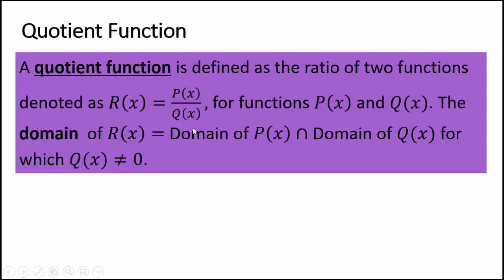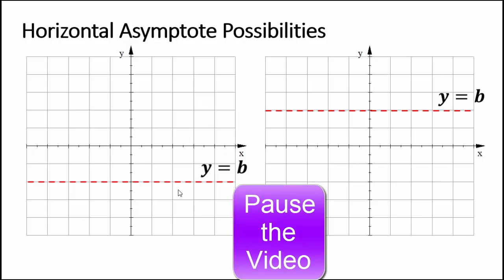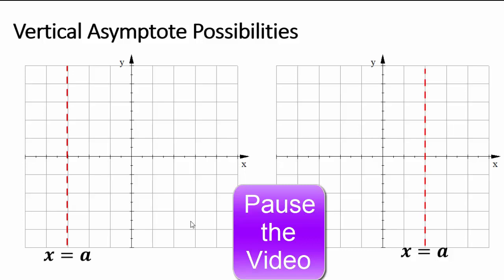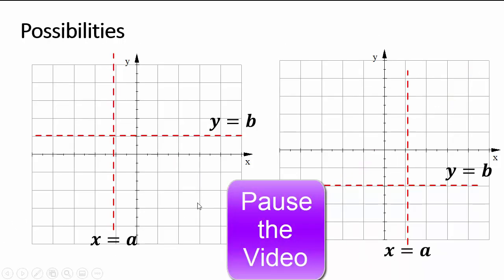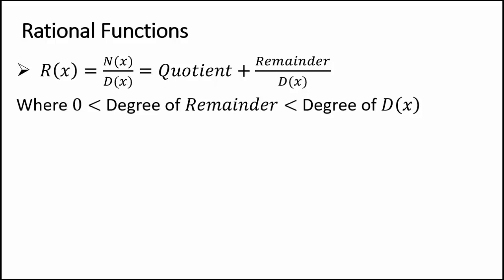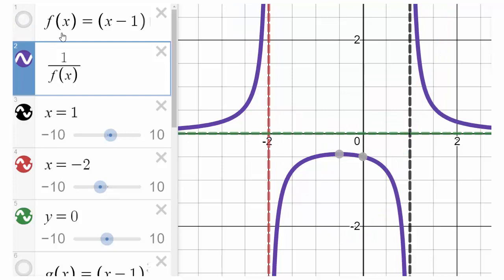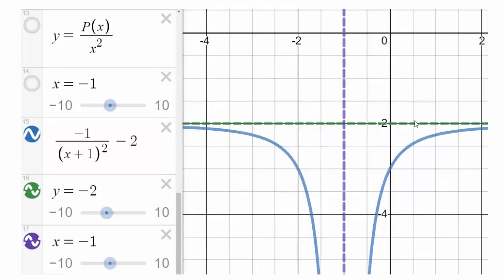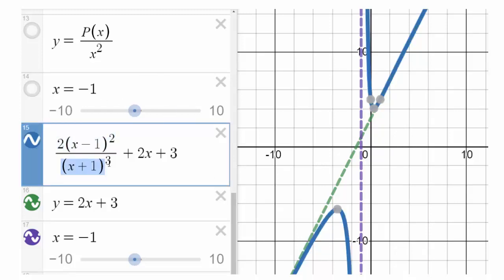2 5 Quotient Functions Part 1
Graphing Quotient and Rational Functions Part 1